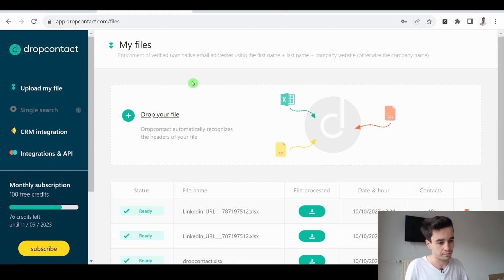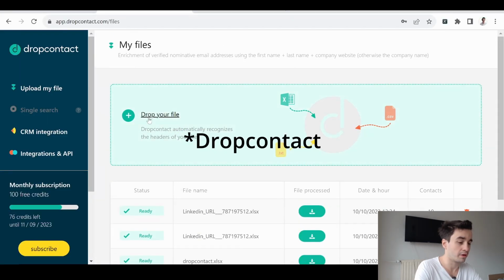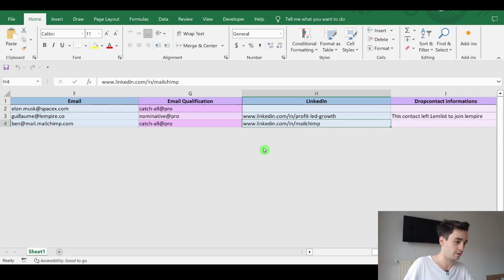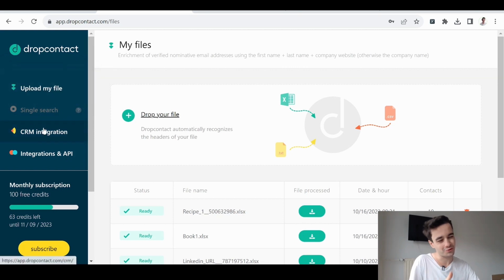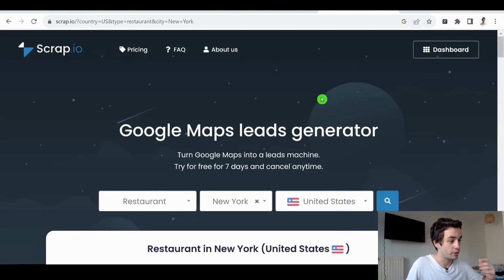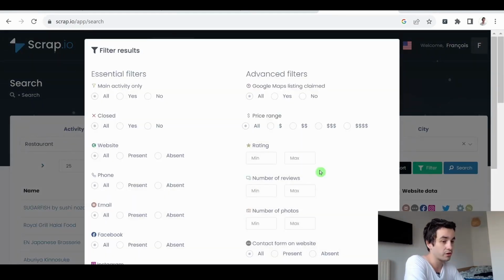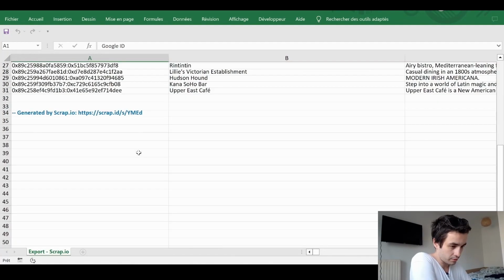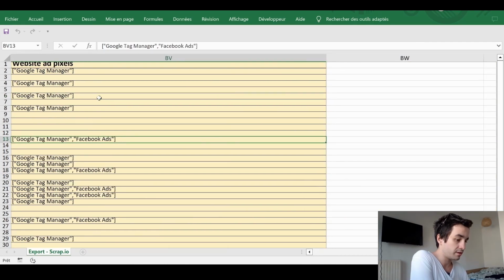How to Automate Data Enrichment?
Discover the power of effective data management in our latest video, where we delve into the intricacies of data enrichment to supercharge your marketing campaigns. Starting at [0:00], we explore the critical difference between speed and haste in utilizing CSV or Excel files full of potential leads. The emphasis is on the accuracy and reliability of data, a cornerstone for any successful campaign.

Dive into the world of data enrichment at [0:44], where we highlight its importance in refining customer data, segmenting targets, and uncovering new contact methods like emails and social media links. Learn about the practicality and benefits of automating B2B data enrichment, and avoid the tedium of manual processing, as discussed at [1:15].

At [1:37], we introduce 'Drop Contact,' a tool that streamlines the process of obtaining professional email addresses and other vital information. Follow our step-by-step guide on efficiently using Drop Contact by starting with basic data fields such as first name, last name, and company website ([2:09]).

Experience a real-world scenario at [3:00], where we enrich data for notable figures like Elon Musk, demonstrating the accuracy and efficiency of Drop Contact. Moving forward to [6:07], we explore an alternative method of data enrichment using LinkedIn URLs, highlighting the flexibility and adaptability of these tools in different scenarios.

The video takes a significant turn at [9:24], where we introduce Scrap.io (correcting the earlier reference to "scrub. iio"). Scrap.io promises to transform Google Maps into a lead generation powerhouse, perfect for targeting small and medium-sized businesses. We guide you through creating an account and using the dashboard to tailor your lead search based on specific criteria, showcased at [10:02].

Discover advanced filtering options at [11:50] that enhance the precision of your data. Towards the end, at [13:42], we demonstrate how to export this highly targeted data, emphasizing the efficiency and thoroughness of Scrap.io in acquiring valuable leads.

In conclusion, this video is not just a tutorial; it's a journey through the landscape of data enrichment and lead generation. Whether you're a seasoned marketer or just starting, these insights will elevate your campaigns to new heights.

Timestamps:

[0:00] Introduction to Data Management
[0:44] Understanding Data Enrichment
[1:15] Automating B2B Data Enrichment
[1:37] Introduction to Drop Contact
[2:09] Using Drop Contact Effectively
[3:00] Real-world Data Enrichment Example
[6:07] Data Enrichment with LinkedIn URLs
[9:24] Introduction to Scrap.io
[10:02] Using Scrap.io Dashboard for Lead Generation
[11:50] Advanced Filtering Options in Scrap.io
[13:42] Exporting Targeted Data from Scrap.io
Call to Action:
Ready to turn your data into powerful marketing assets? Begin your journey with Scrap.io and unlock your first 100 leads for free. now and transform your marketing strategy with precision and efficiency.